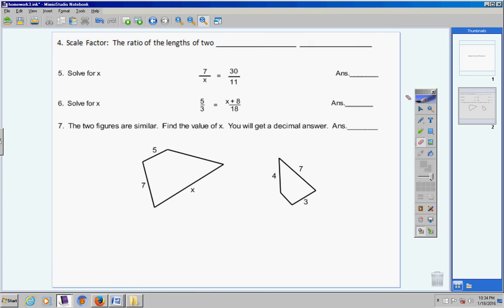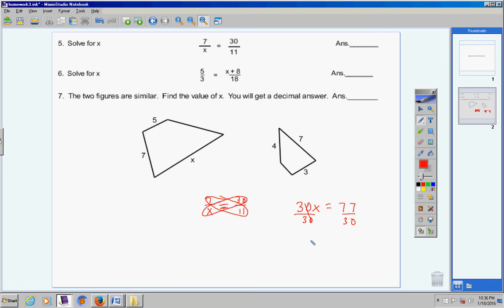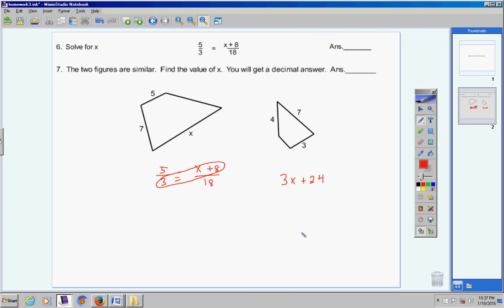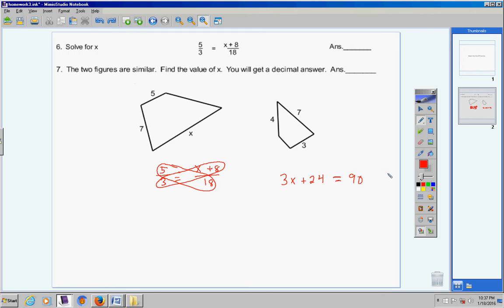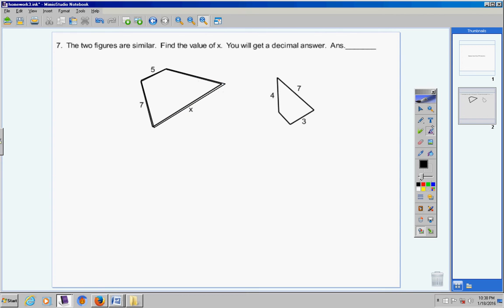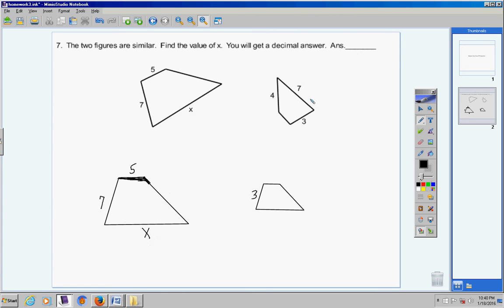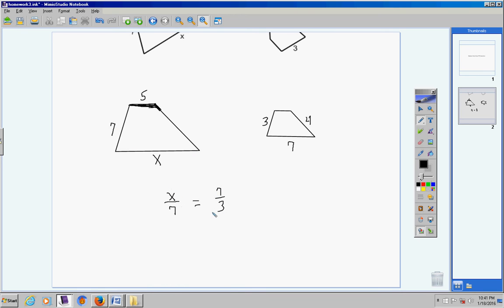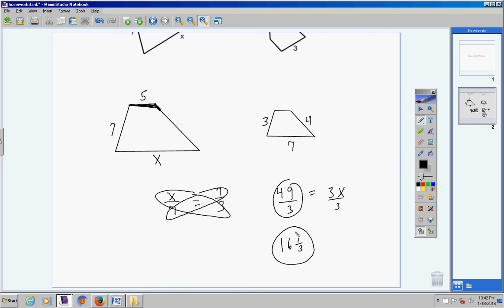Geometry Track 2 Quiz #11